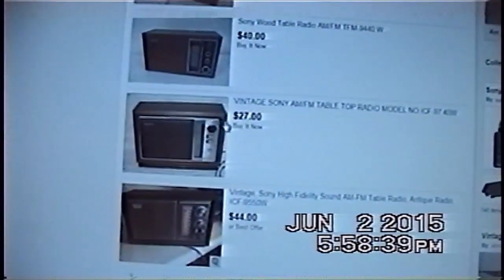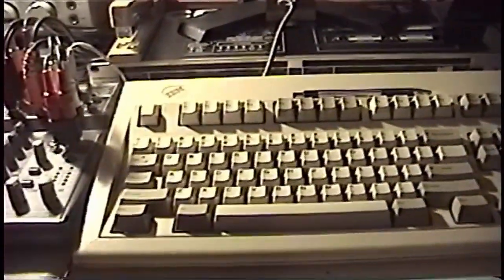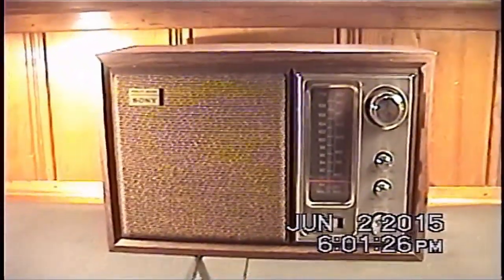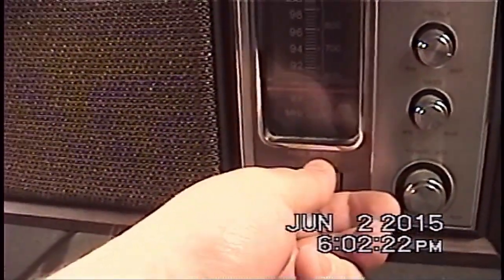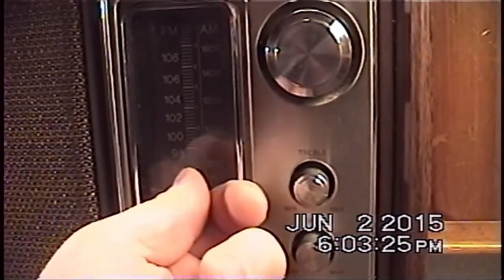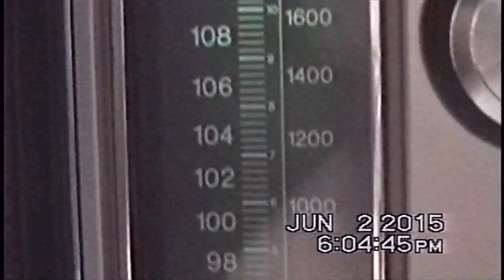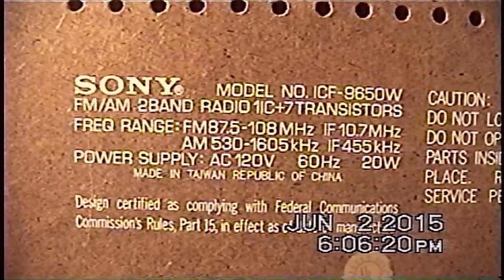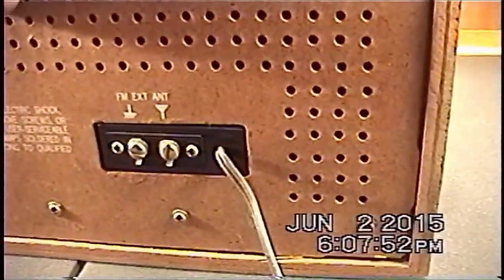1970s Sony ICF-9650W FM/AM Table Radio (Analog Hi8 in 60p)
The purpose of this video was two-fold. Firstly, I wanted to show and review an excellent vintage table radio from Sony that was sold in the late '70s. Secondly, this video is my first attempt at deinterlacing and converting 30i (or what they're now calling 60i) DV video to 720p 60 frames per second. Doing so allows you to retain the smooth, fluid motion of interlaced video while being fully deinterlaced a.k.a. progressive. While nowhere near true HD quality, it's certainly an improvement. However, I doubt 60p will be making a regular appearance, as it's a lot of work, time, and effort that really isn't suitable or necessary for my style of videos.